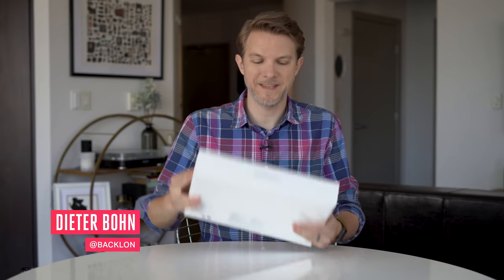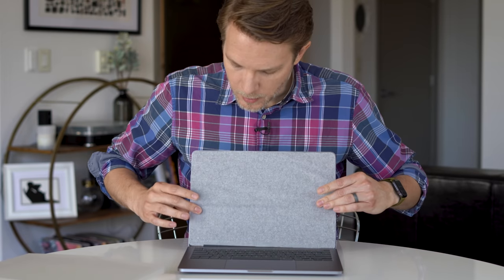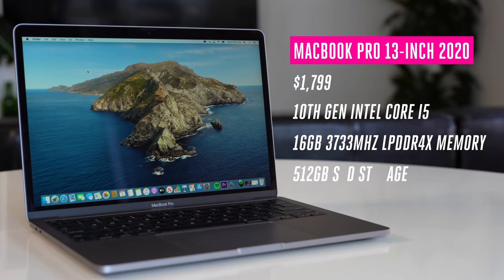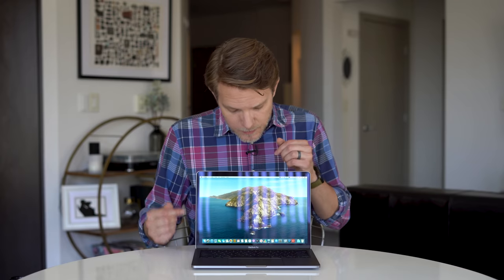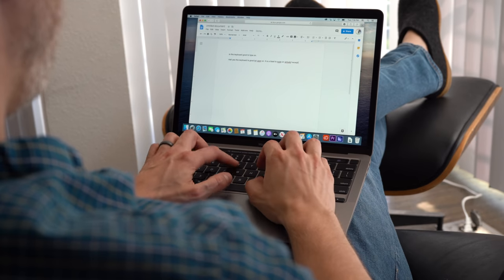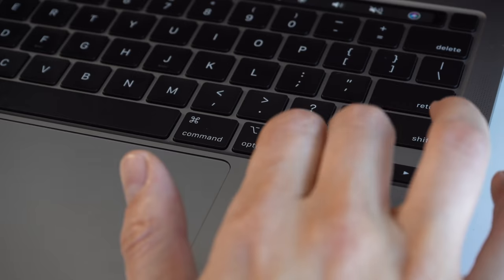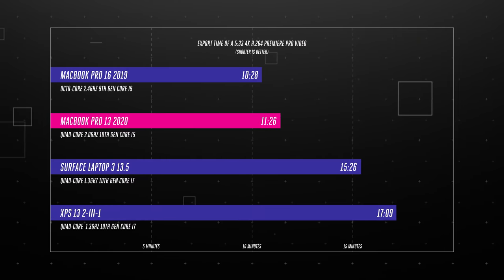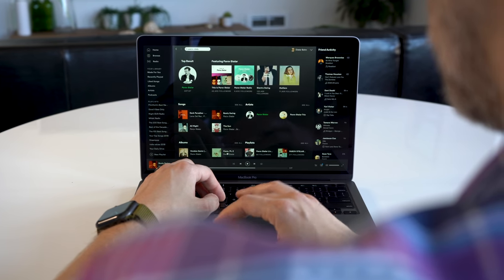MacBook Pro 13-inch (2020) first look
The new 13-inch MacBook Pro has a Magic Keyboard and the option to get a 10th Gen Intel Core processor. Apple has finally killed the butterfly keyboard. In our early testing it performs way better than expected. This is more than a spec bump.